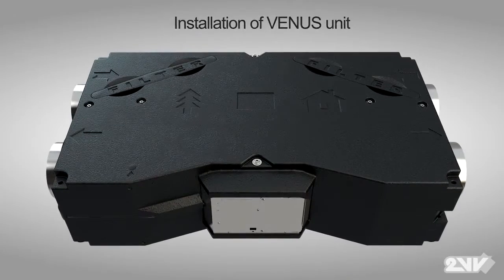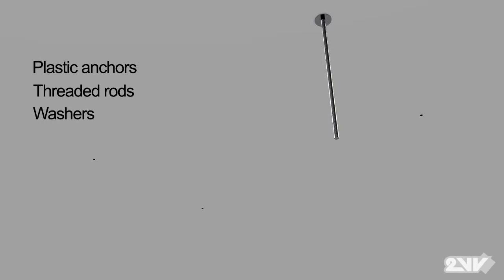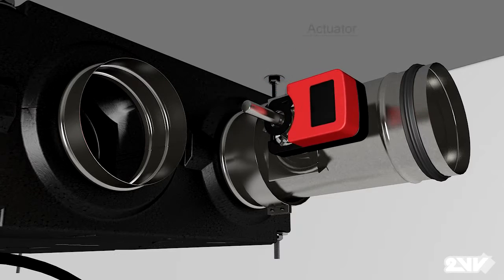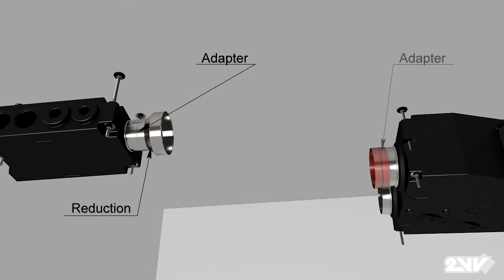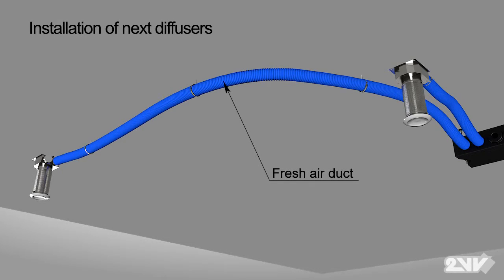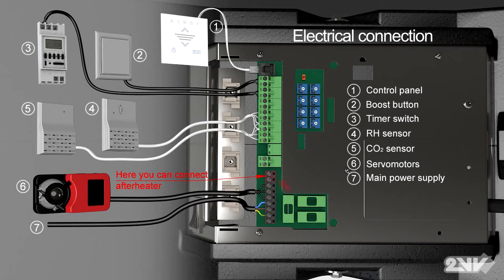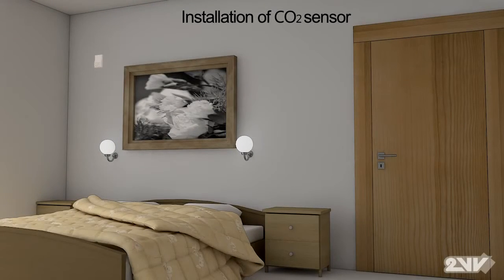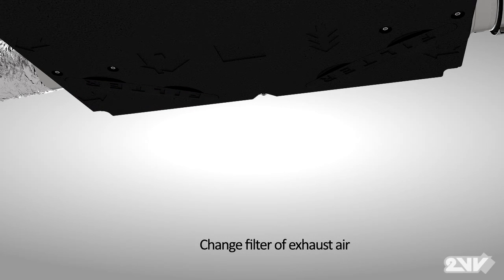2VV Venus монтаж вентиляционной установки_en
Монтаж приточно-вытяжной установки VENUS.